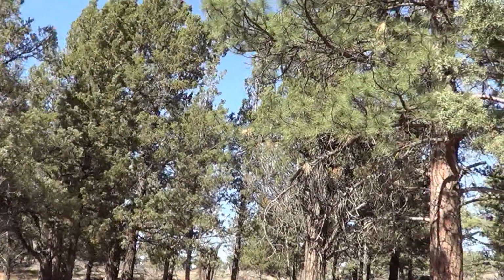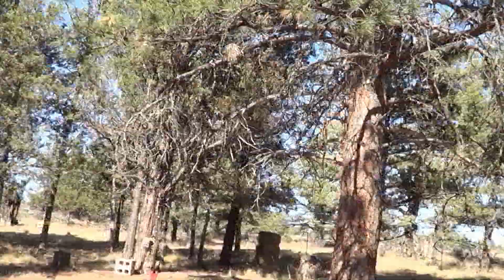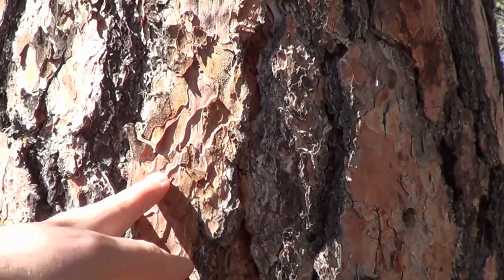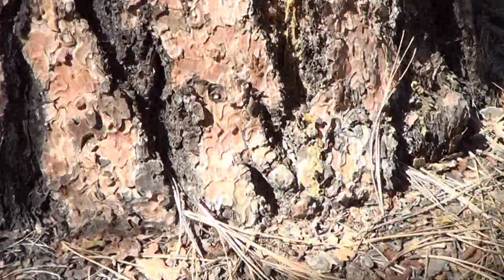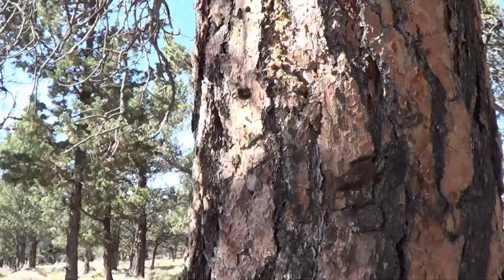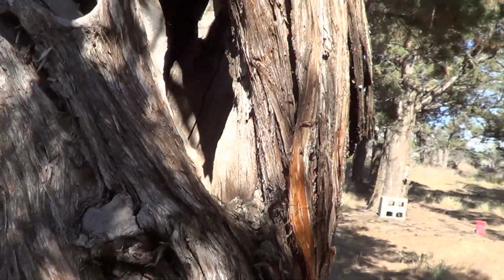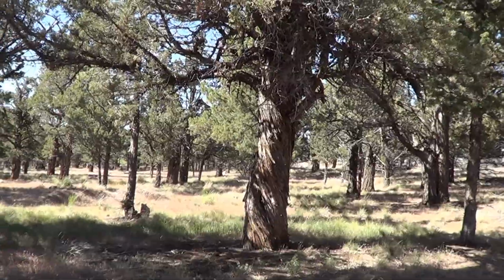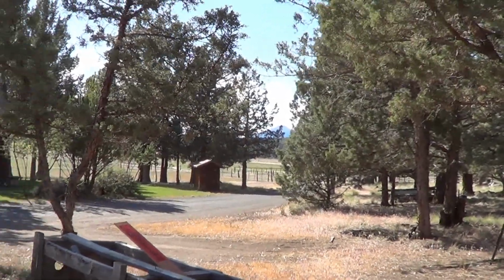The Mighty Ponderosa, Bred for fire.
Random info on the Ponerosa Pine and what makes it such a unique tree in the world.